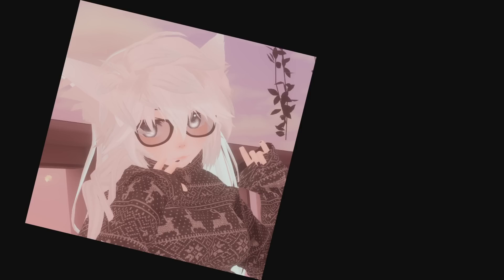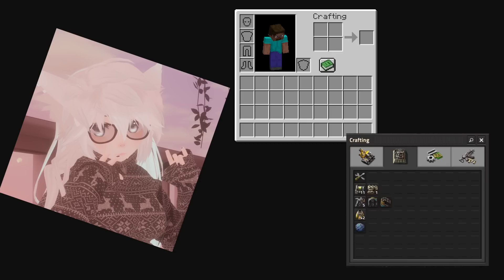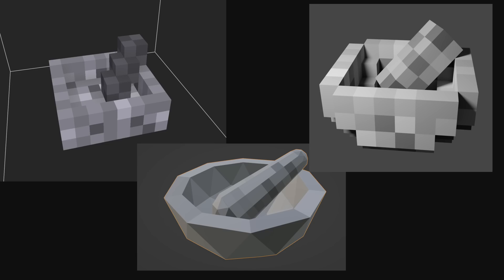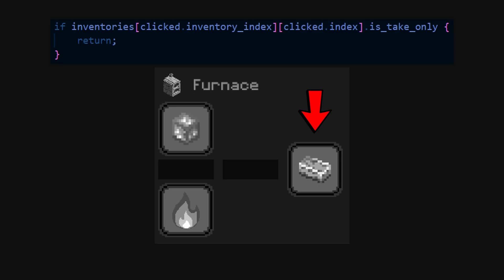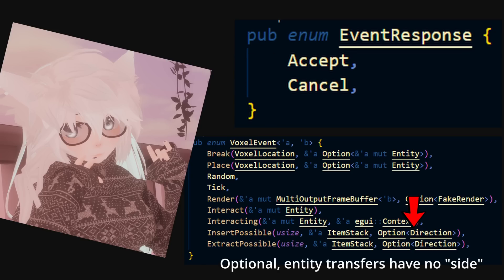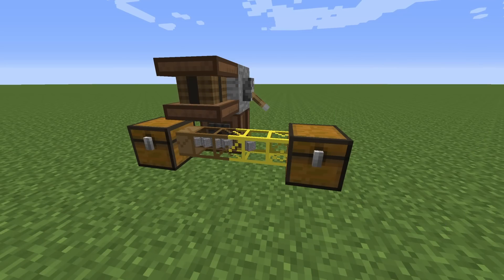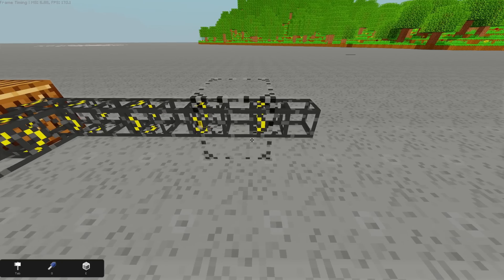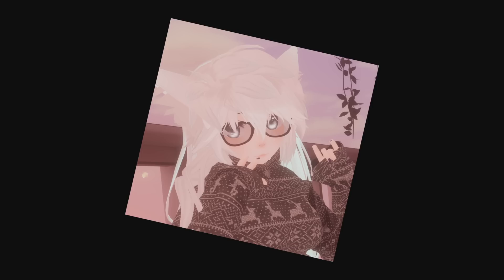I Added Automation to my Voxel Game!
After much work on the engine, it's finally time for some of the automation part of my voxel game to come to life!